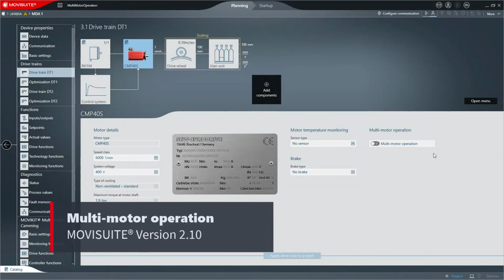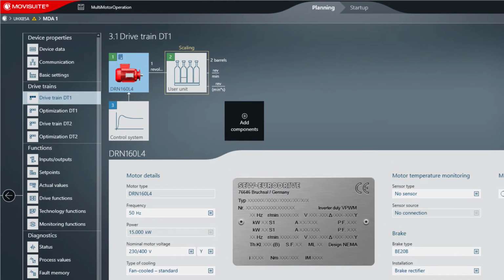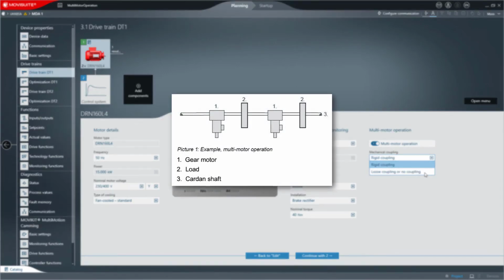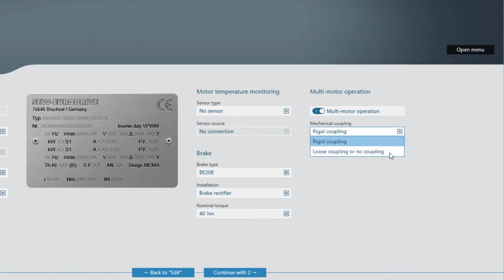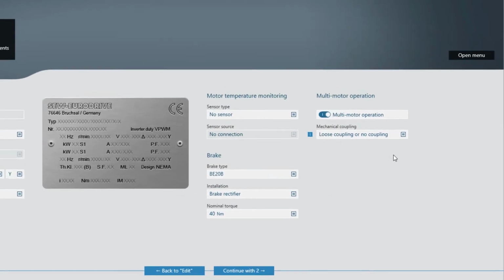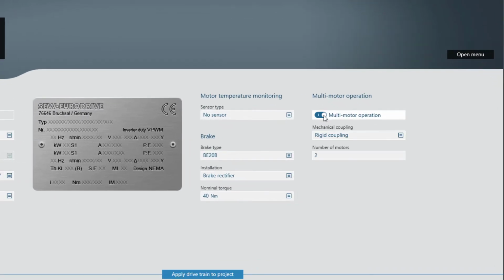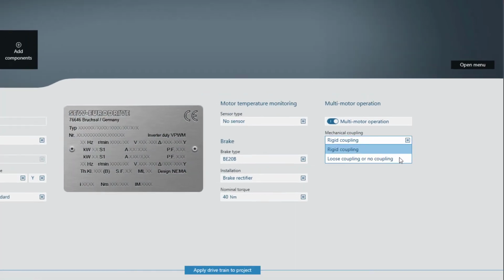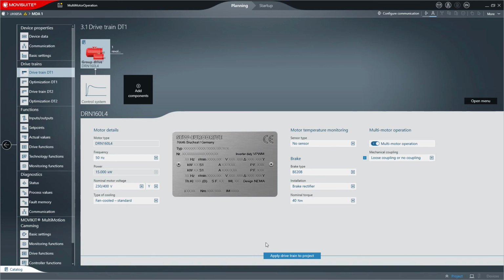Multi-Motor Operation | MOVISUITE® v2.10 | SEW-EURODRIVE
For MOVISUITE® V2.10:
This video shows how to use the new "multi-motor operation" function to take several motors into operation in the same drive train.

The function can be activated for the following motor types:
  • Asynchronous motors
  • Synchronous motors
  • Linear motors